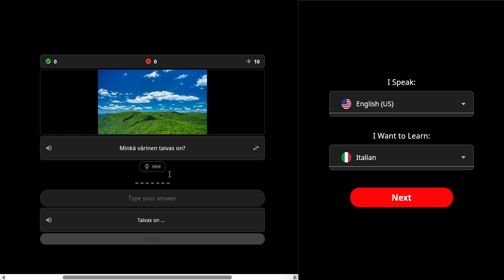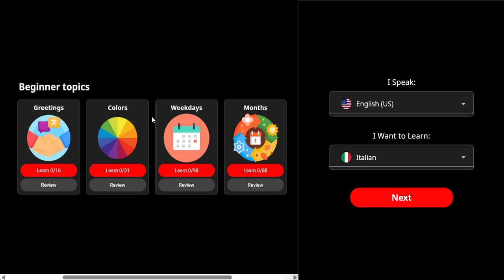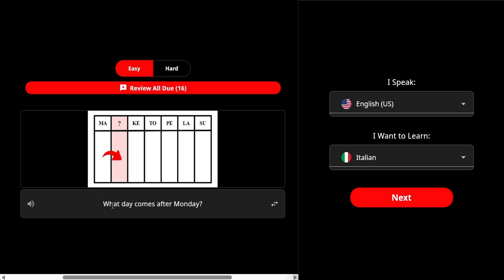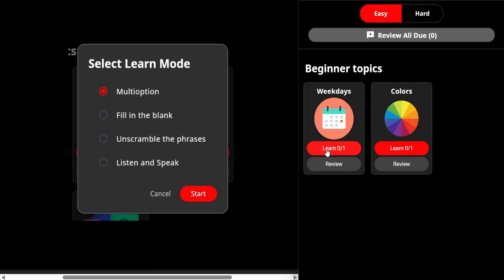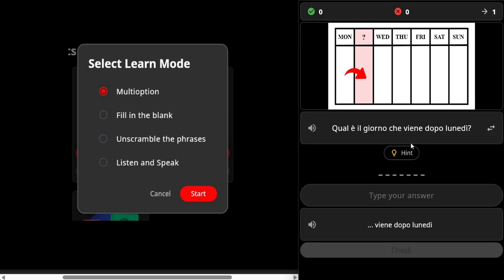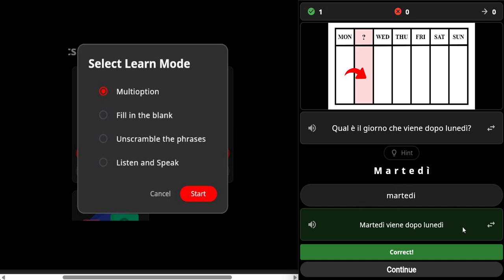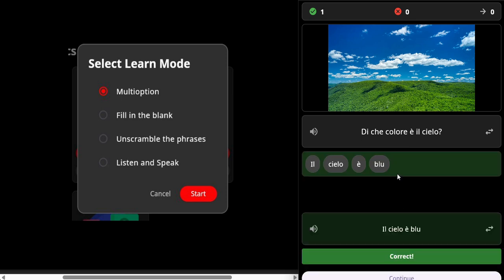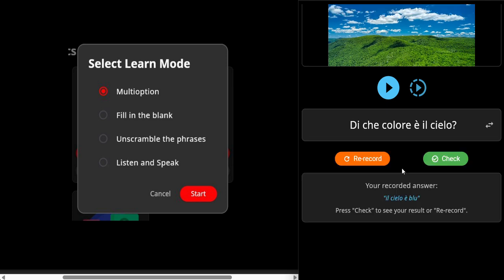Who Wants to Learn Italian With This Language App? (In Development)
Join the waiting list to get a chance to test the app and get notified when the app is published.